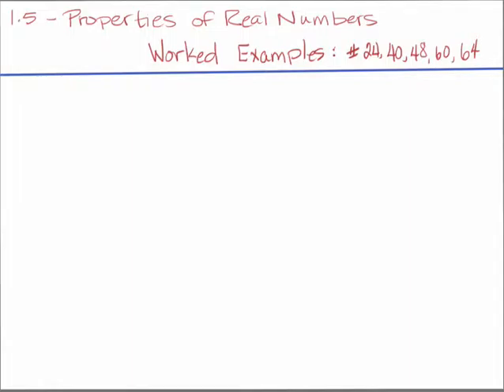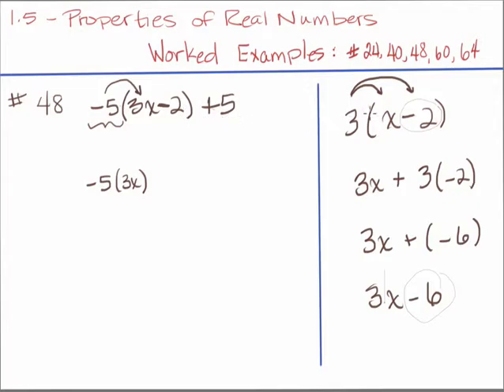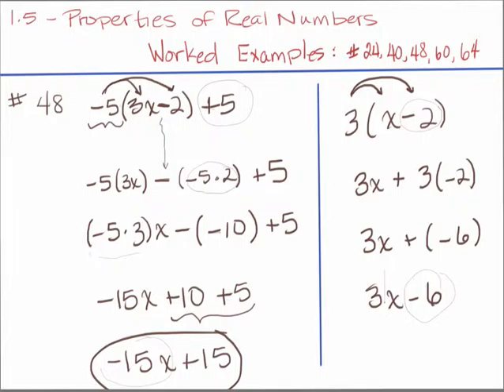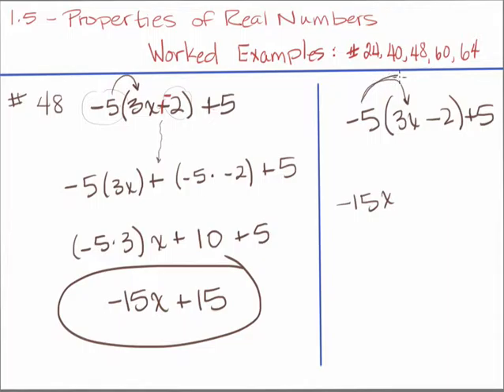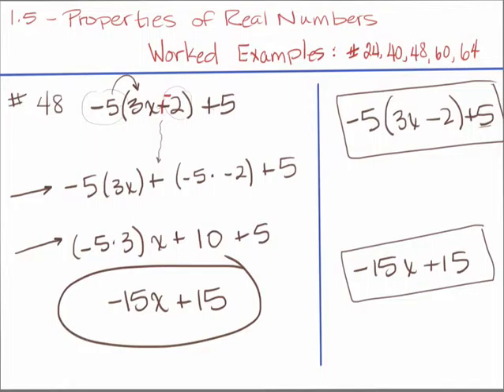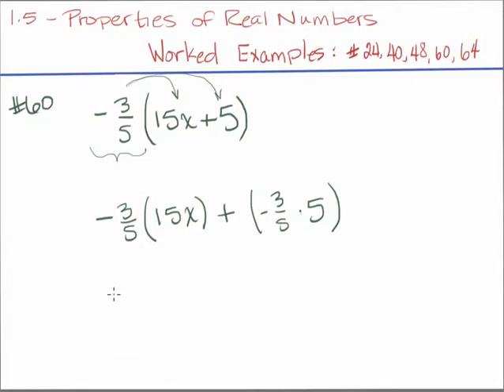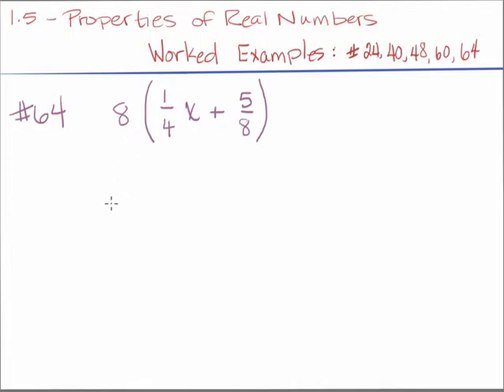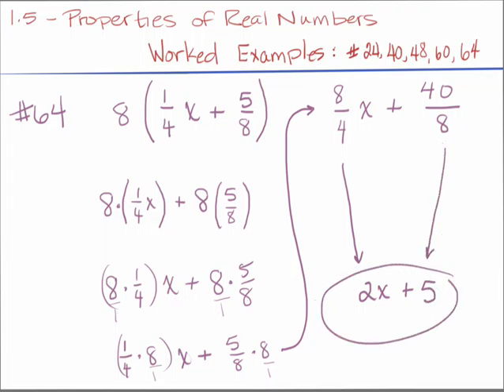Worked Examples, page 120, #48, 60, 64